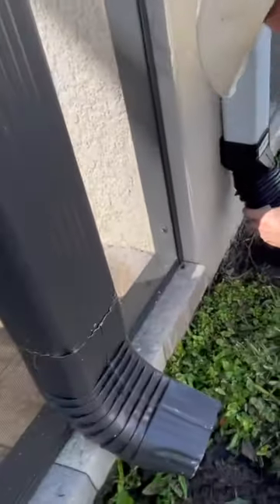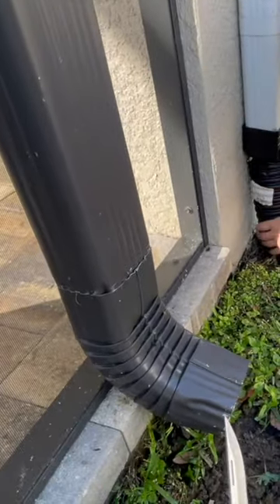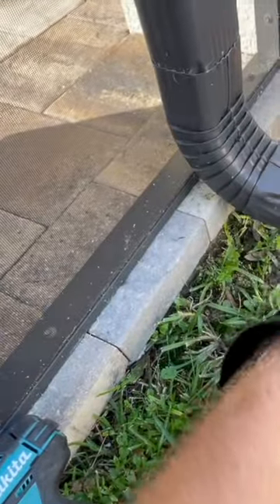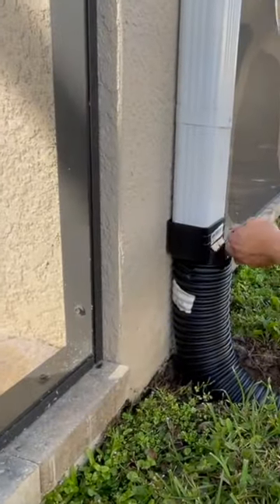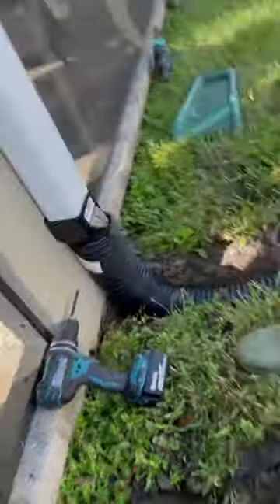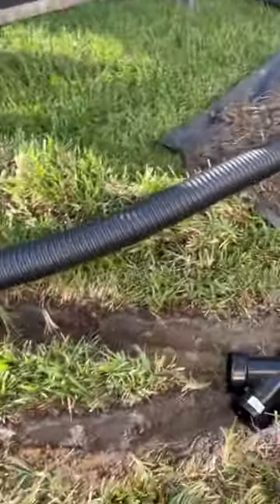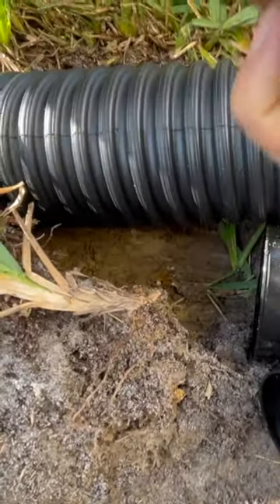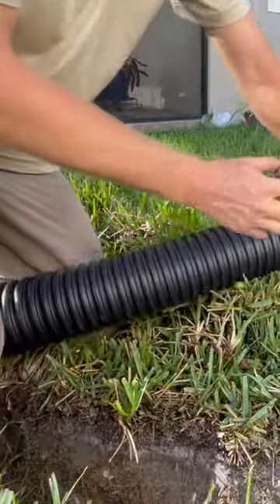How To Connect Downspouts Into Your Drainage System | DIY Short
Tired of that soggy, squishy yard after every rain shower? ☔ Say no more! In this quick Tampa Drain Dudes Shorts video, we'll show you how to connect a downspout to an exterior drainage system like a pro, keeping your yard dry and your feet happy! 👣

Join us on our journey to help you keep your property dry and beautiful. Connect with Tampa Drain Dudes today! 💦